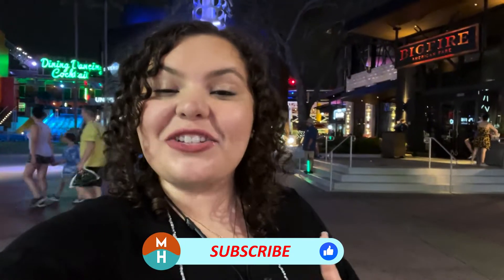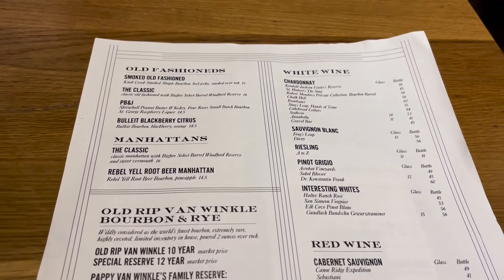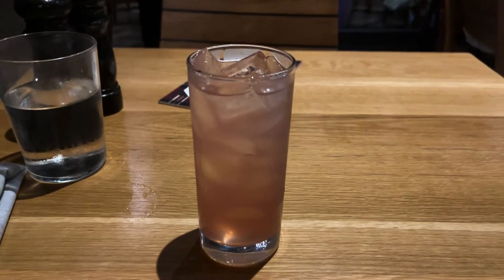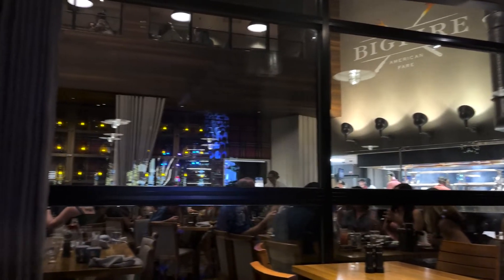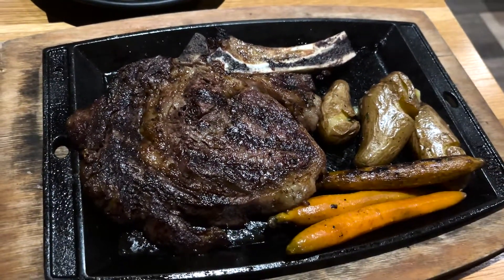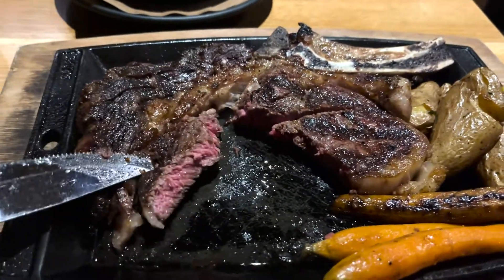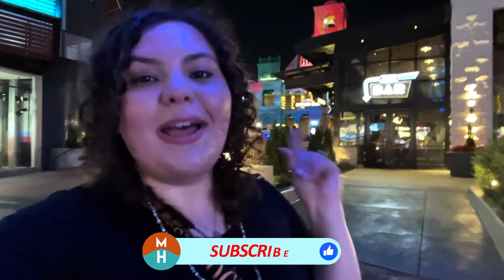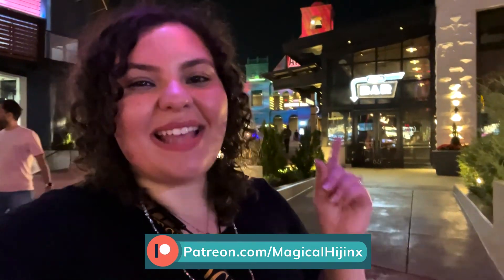Bigfire American Fare (Dining Review w/ Steak) | Universal Orlando Resort CityWalk Restaurant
I am back at Universal Orlando CityWalk dining at Bigfire American Fare Restaurant. This restaurant uses wood in just about everything to give the food and the drinks this incredible smokey flavor. Here you can find a bourbon menu, traditional American food, including lots of steaks, and even s'mores! We're going to get a few things on the menu and have a great night night here at Bigfire!

Magical Hijinx

Big Fire American Fare (Dining Review w/ Steak) | Universal Orlando Resort CityWalk Restaurant